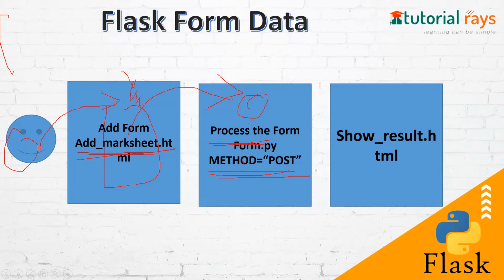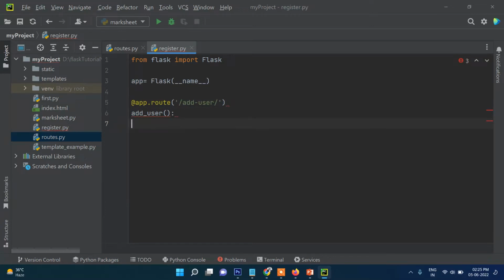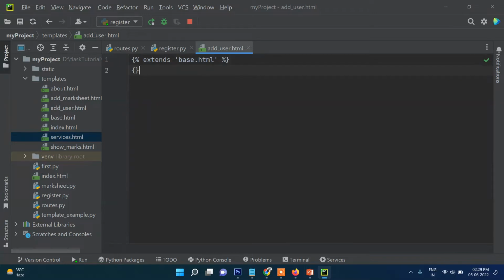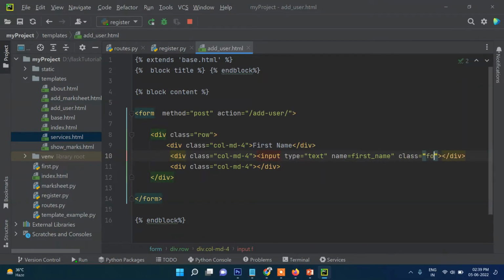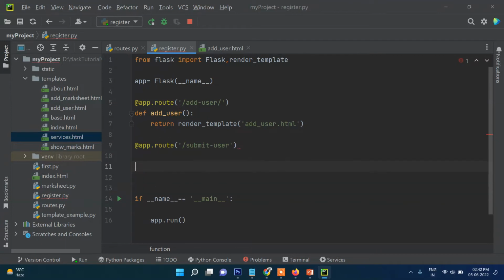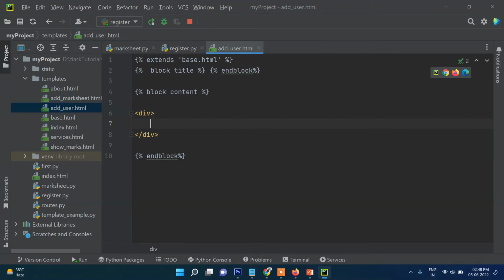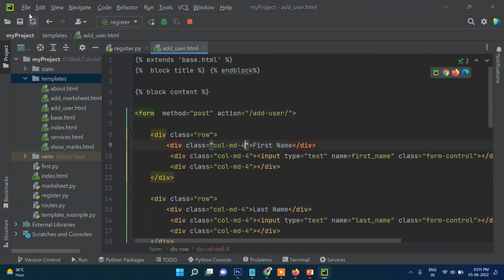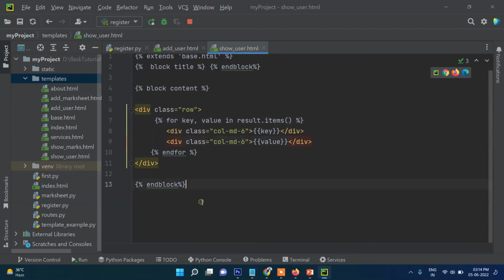Flask Forms Handling | Flask Tutorial for beginners to advanced - Tutorial Rays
In this Flask Tutorial, you will learn how to handle forms in Flask. In this Flask Beginners to Advanced tutorial, you will learn how to create forms using jinja template 2 and how to submit the form which will be handled by python page.